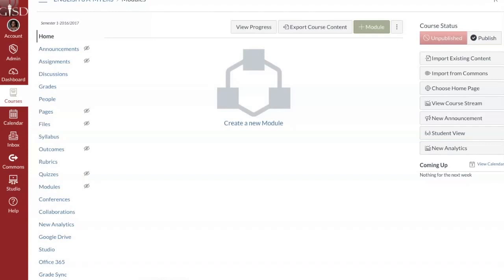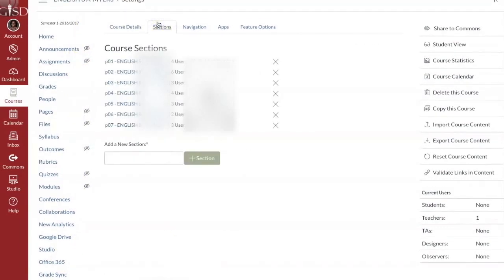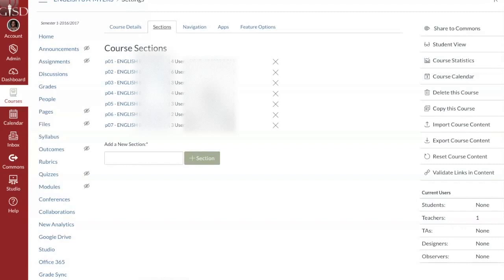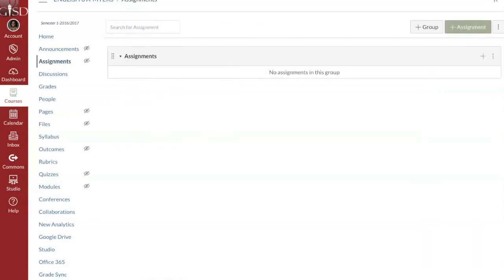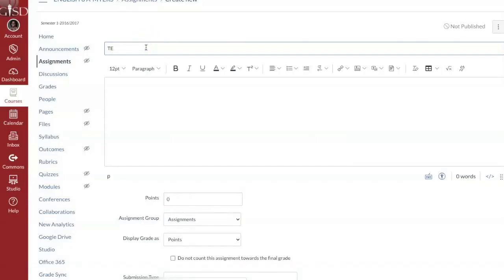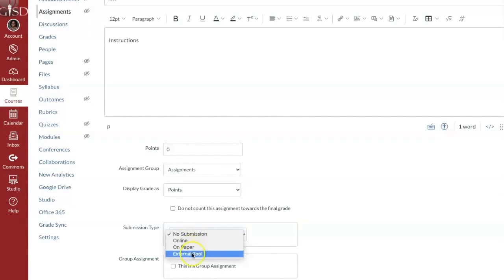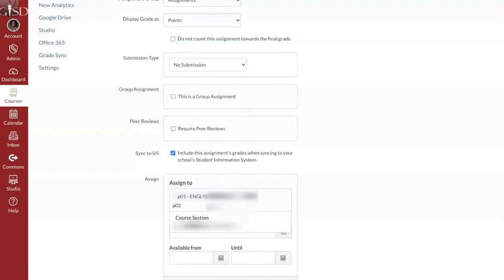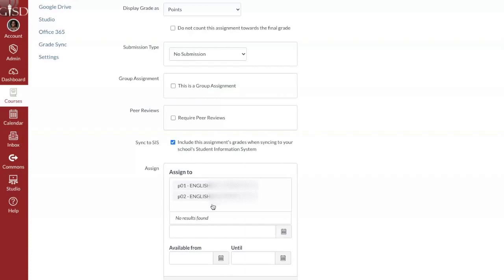Managing Course Sections in Canvas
Watch this video to learn more about managing your class periods through Course Sections in Canvas.